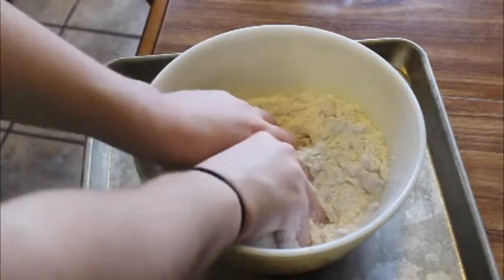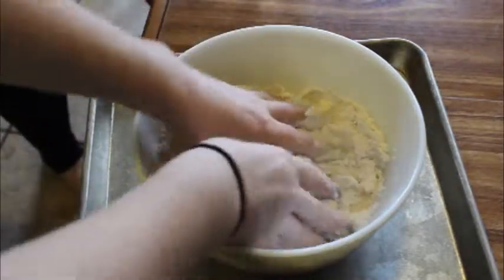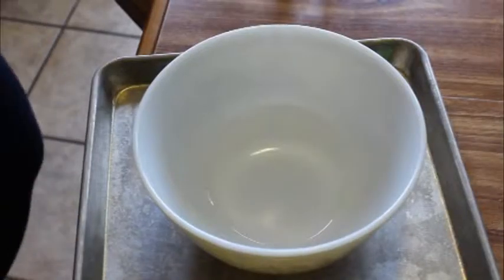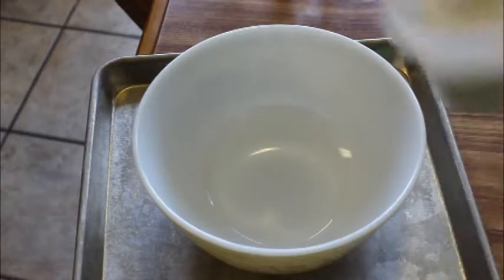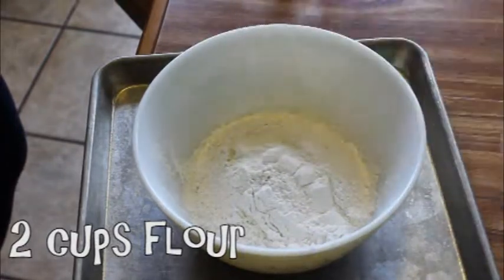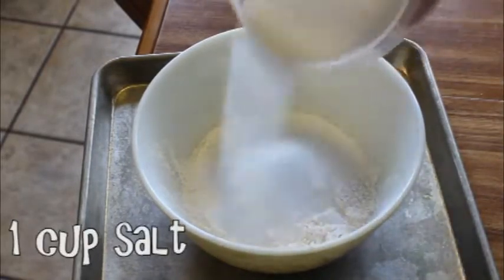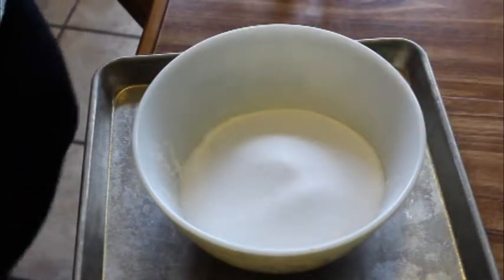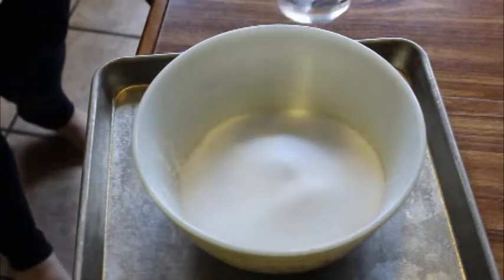8. The Worst Craft Video Ever (w/BatmAnna & CaptainAki13)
Britt, CaptainAki, and BatmAnna try to make these little pendent things made out of salt dough that are shaped like hearts and have finger prints and it's super cute but we failed big time just look it up for real.
SUPPLIES:
Mixing Bowl
Mixing Spoon,
Cookie Sheet
Parchment Paper or Tin Foil
Oven
Spray Paint

INGREDIENTS:
2 Cups Flour
1 Cup Salt
1 Cup Water

I WOULD TELL YOU HOW TO DO IT BUT I NEVER FIGURED IT OUT MYSELF.